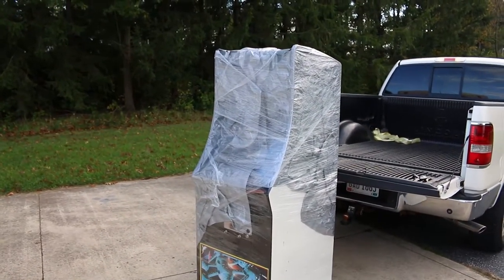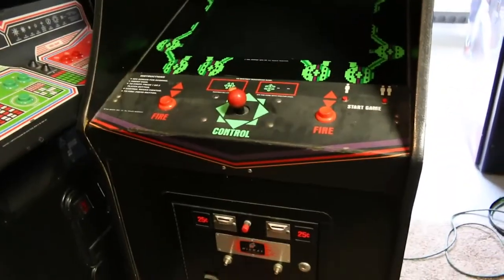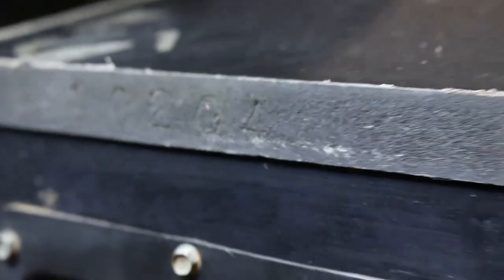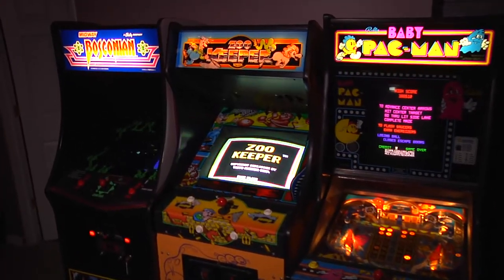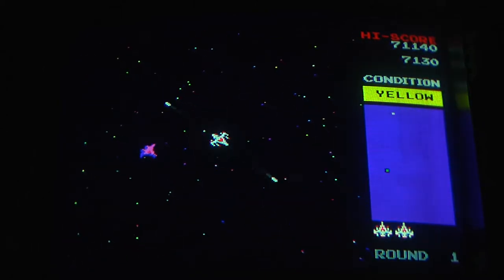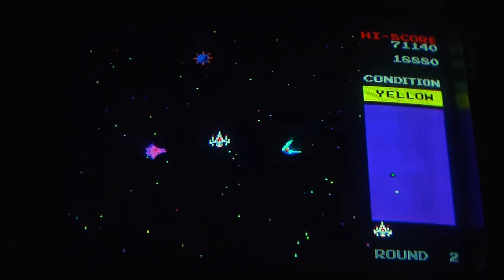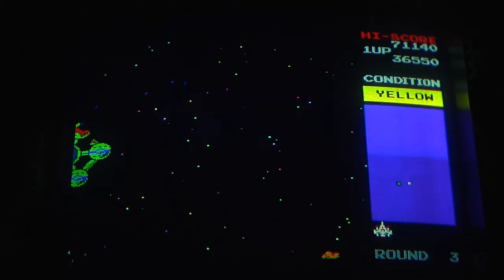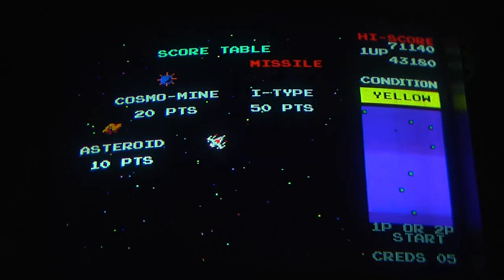Inspecting an Arcade Video Game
Welcome to Episode 59 of Arcade Hollywood.  In this episode we will unveil the latest game to the collection and we will conduct an inspection of the game.